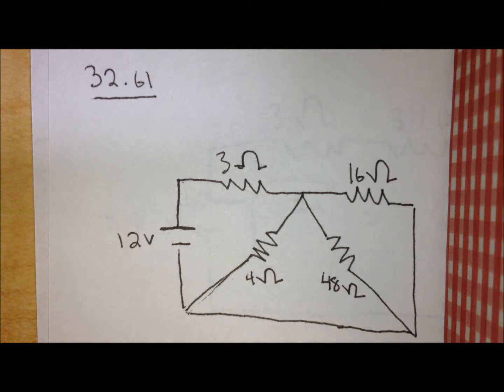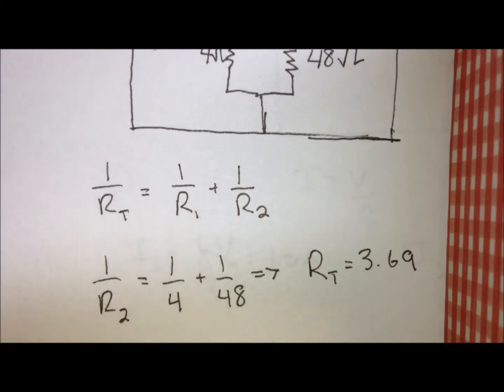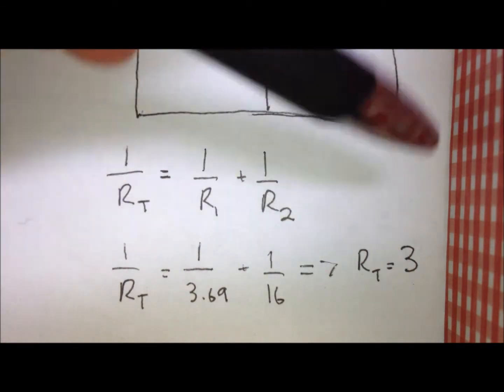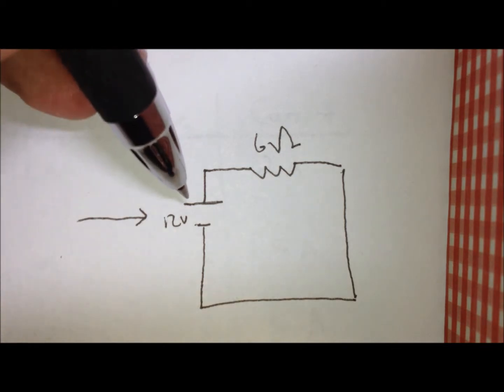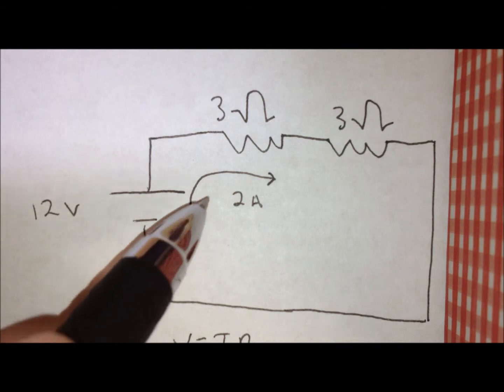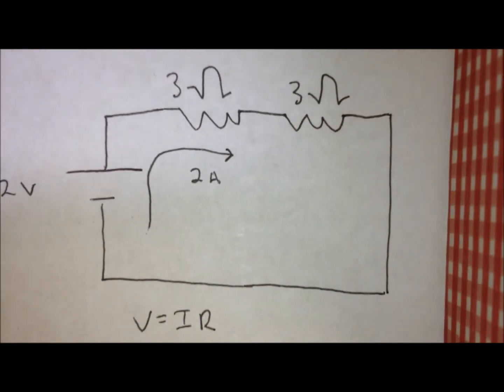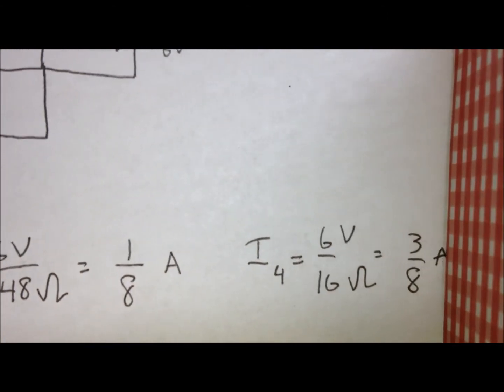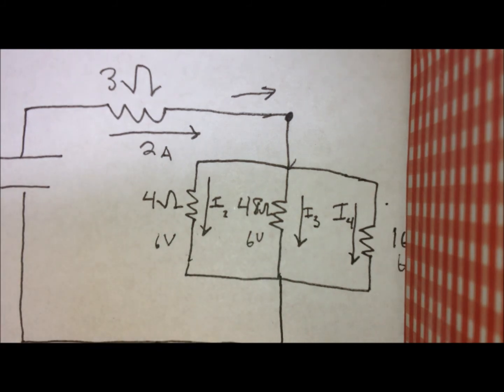Physics video 5